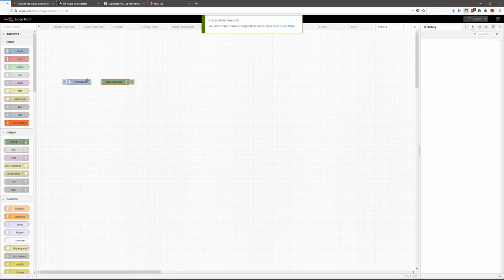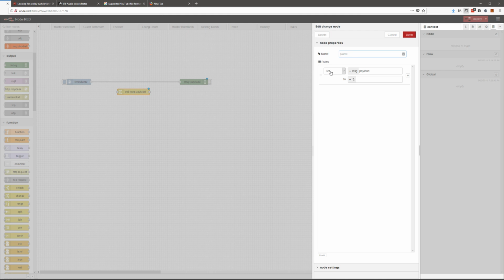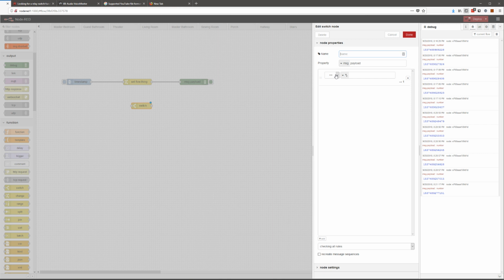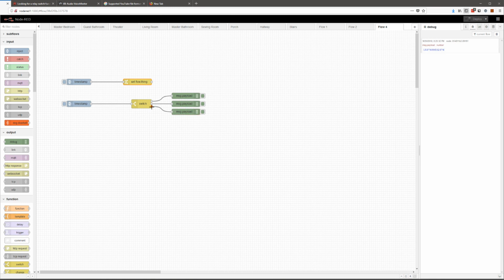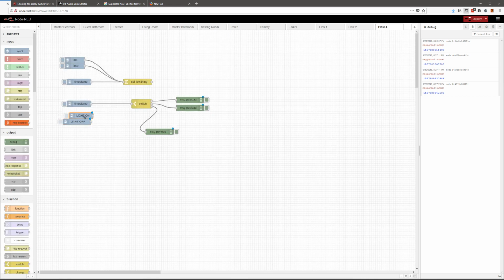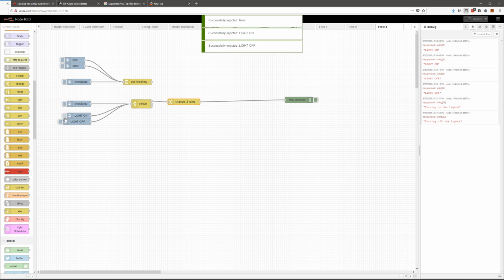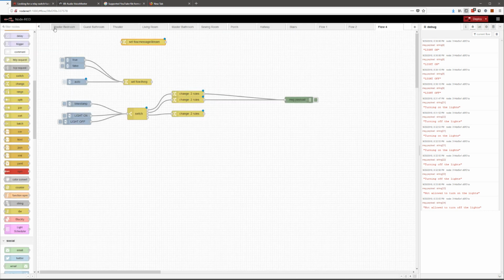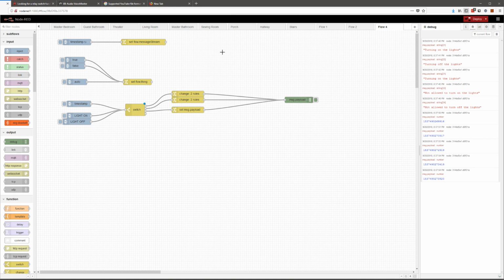Node-Red Flow context and Switch Nodes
An overview of flow context and its usefullness when working with switch nodes.

Pardon my rambling; working without a script to get this out quickly for someone who was seeking assistance. I'm open to ideas and concepts for future tutorials (within my limited ability.)